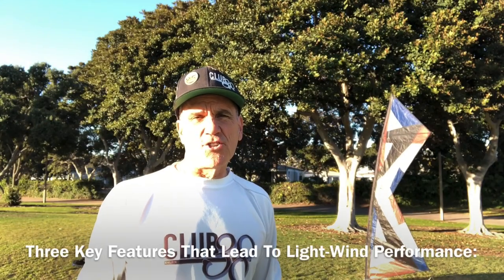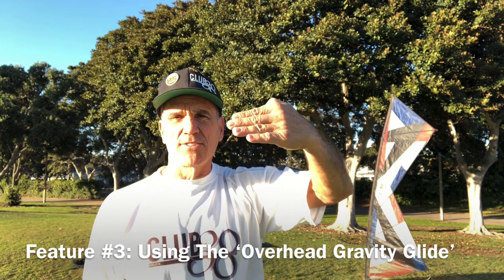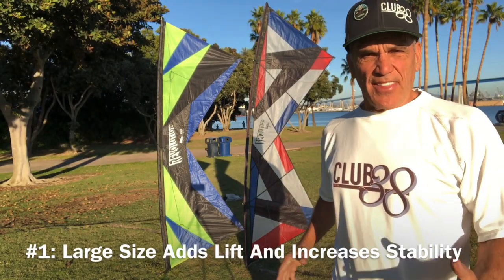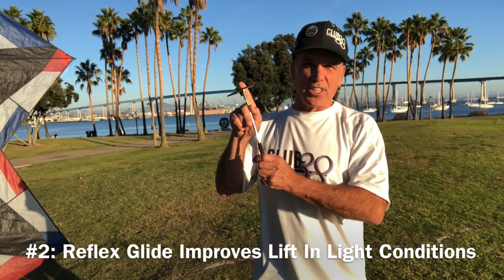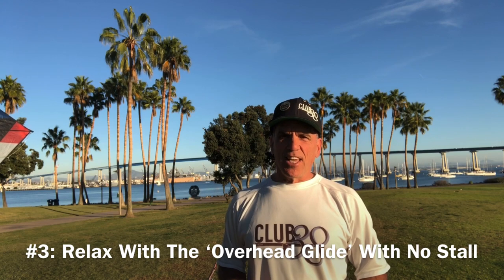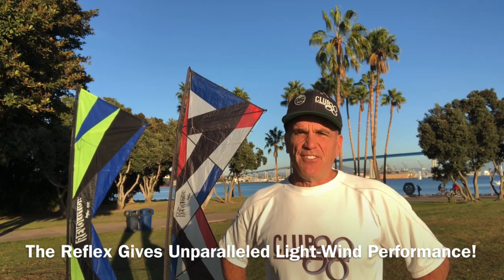Revolution Friday Video: Fly Reflex XX Indoors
Today, We try flying The Revolution Reflex XX indoors!  Is it possible to fly a Rev designed to fly outdoors in winds up to 12 mph in ZERO WIND indoors?!  Watch to find out!  Including tips to get you flying indoors!
PRODUCTS USED: Revolution Reflex XX, 30 foot Laser Pro Gold Spectra lines, 13 inch Revolution Carbon light Handles